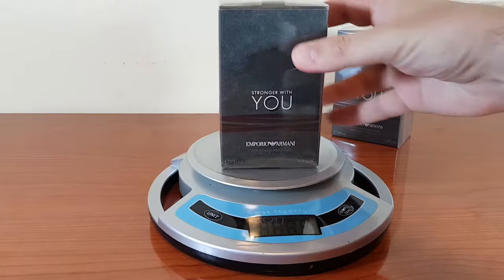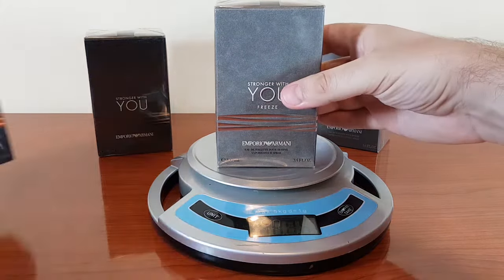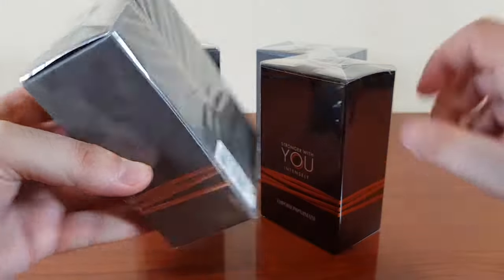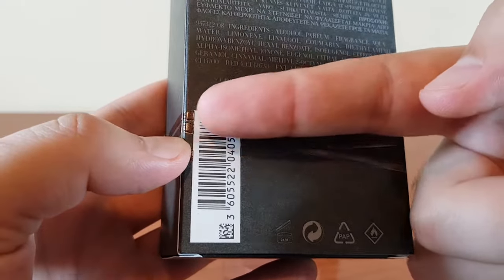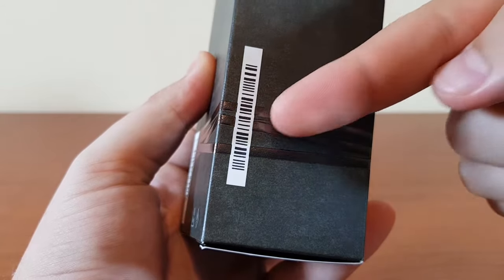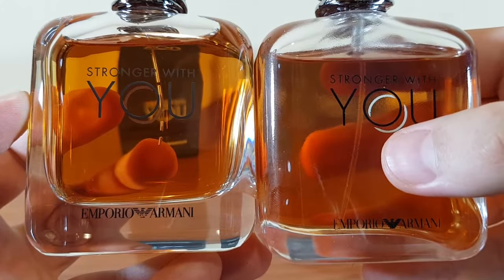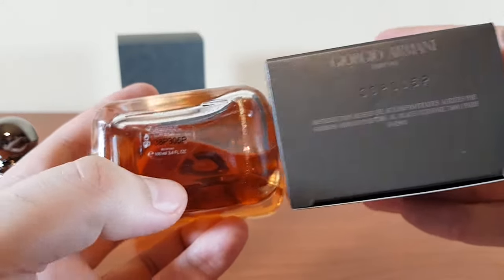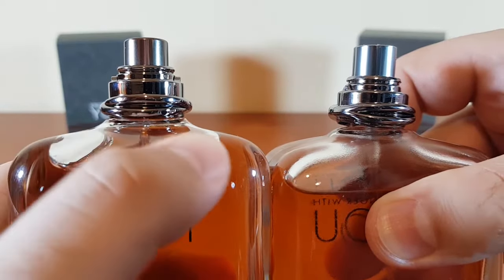Fake fragrance - Stronger With You by Emporio Armani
00:00 Scale weighing
00:49 Celophane and folding
01:27 Boxes
03:00 Bottles
04:11 Atomizers
05:07 Caps
05:54 Smell comparison

Gear used for this video:
- camera of smartphone : Samsung Galaxy S8+ (paid link)
- microphone : Blue Yeti Pro (paid link)
- tripod : Manfrotto Pixi Evo (paid link)
- mount for smartphone on tripod : Twistgrip by Manfrotto (paid link)

Video from the the Galaxy S8+ was later synced with the audio file recorded with the Blue Yeti Pro